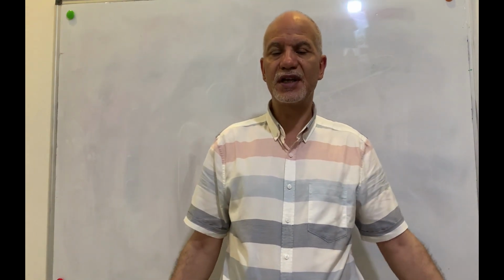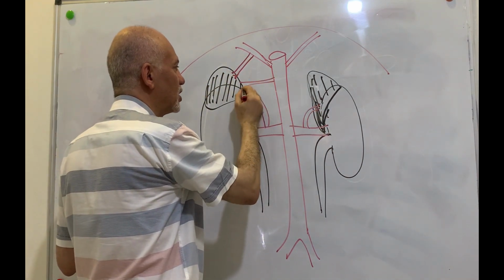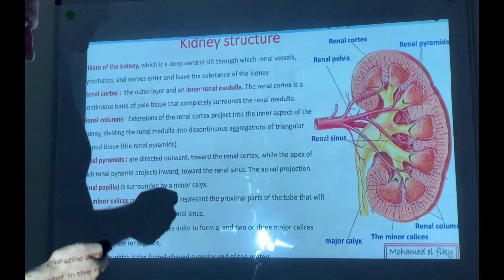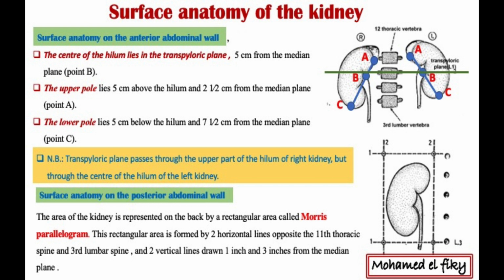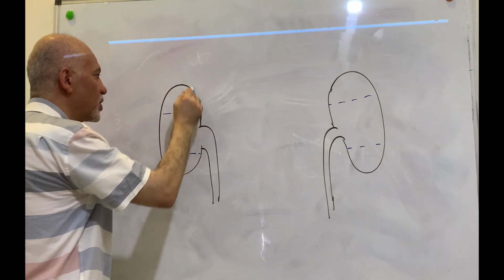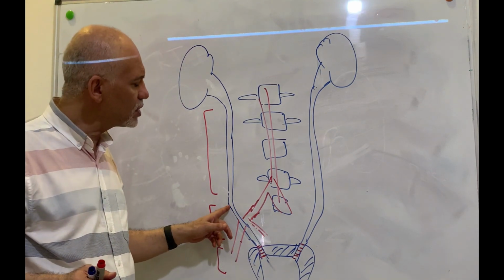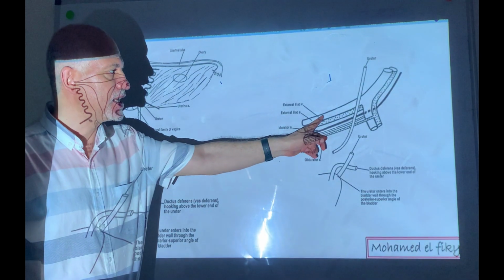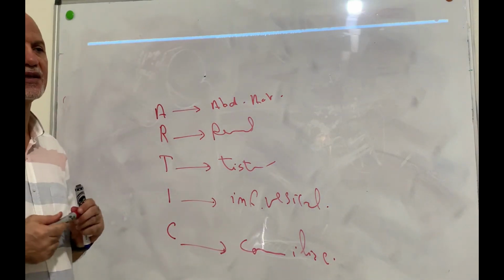anatomy of kidney , suprarenal gland and ureters